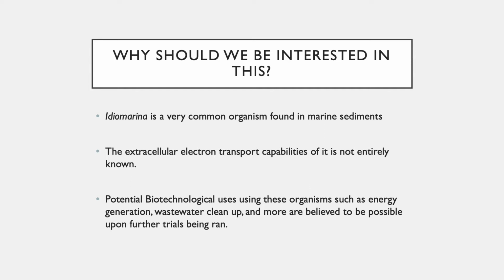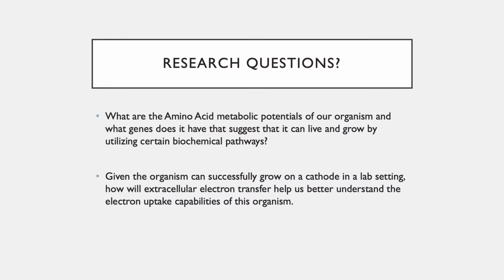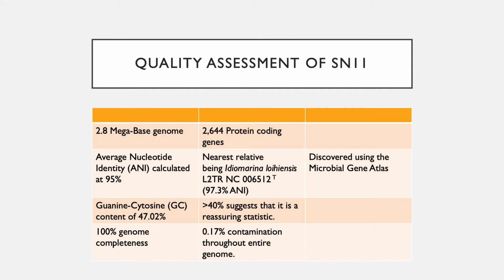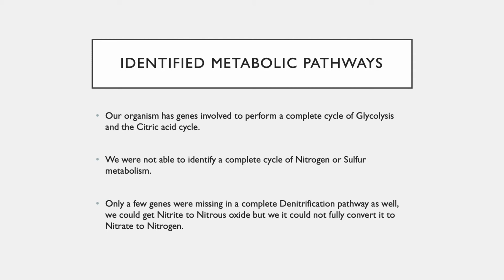Genome Assembly and Annotation of Idiomarina loihiensis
Capstone presentation for the University of Cincinnati Department of Biological Sciences. Enjoy.